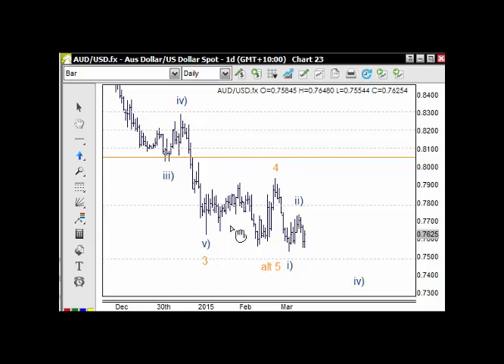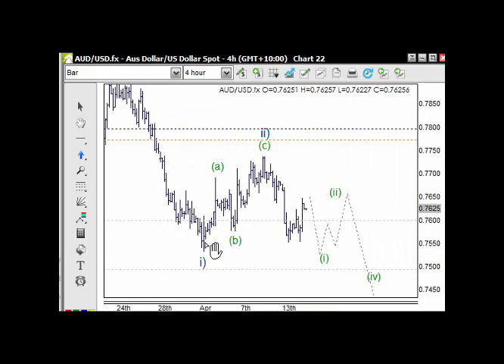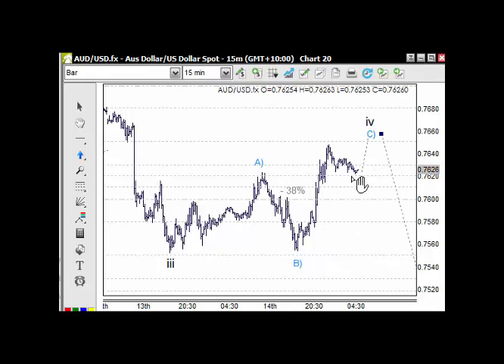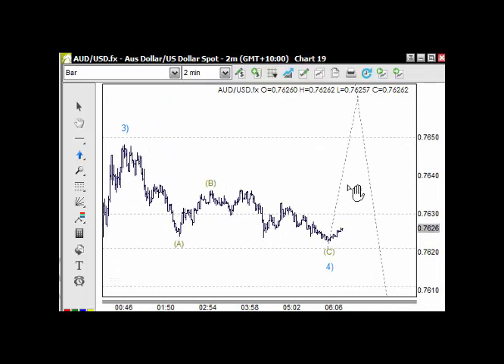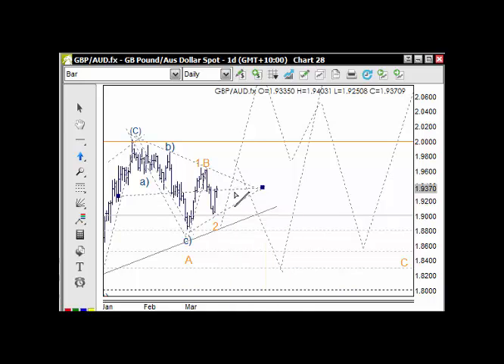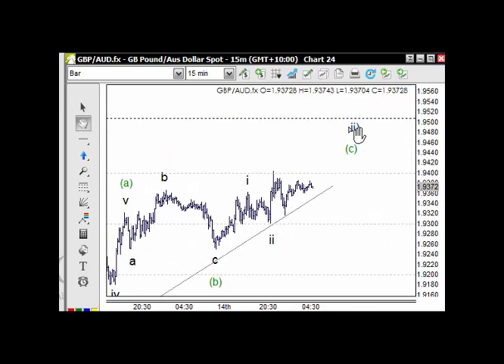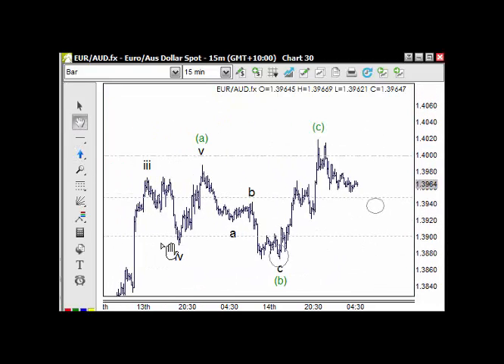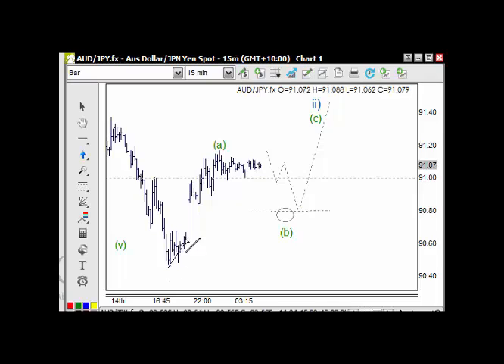Trading Lounge Forex15 April 2015 AUDUSD GBPAUD EURAUD AUDJPY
TradingLounge Forex Technical Analysis Video Report 15 April
Covering; AUDUSD GBPAUD EURAUD AUDJPY